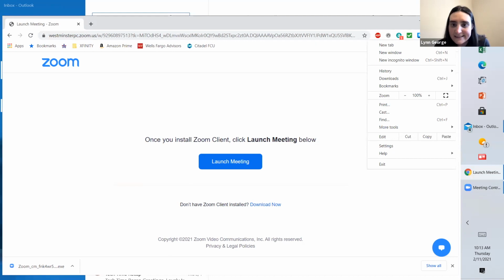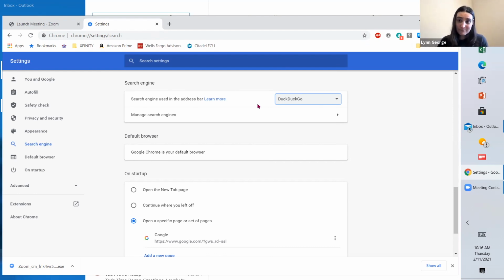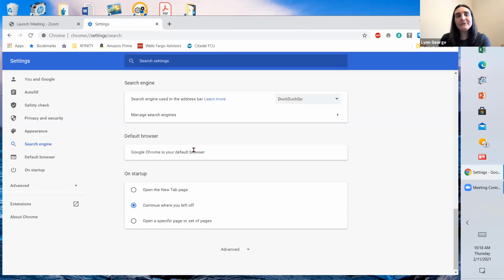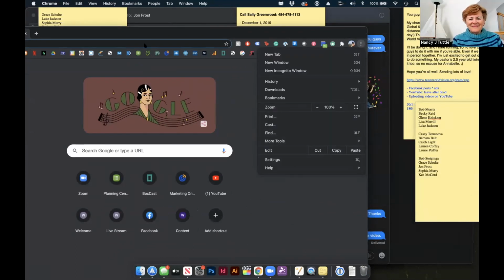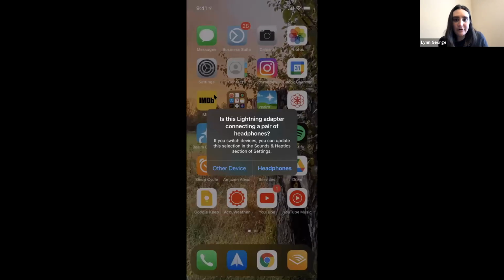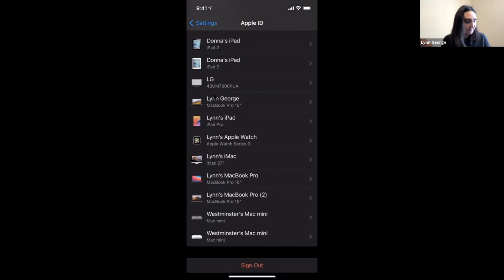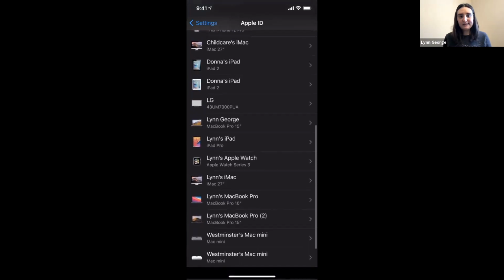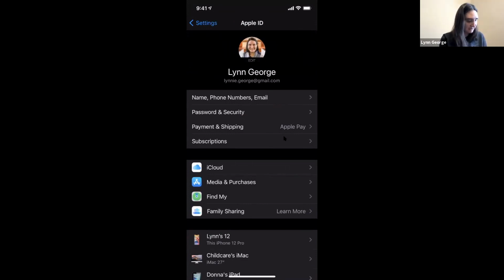Search Engines vs Browsers vs Address Bar vs Homepage, Mac vs PC, & Syncing iCloud accounts